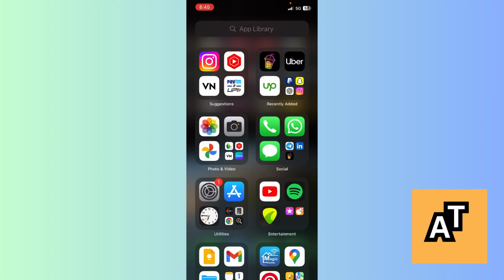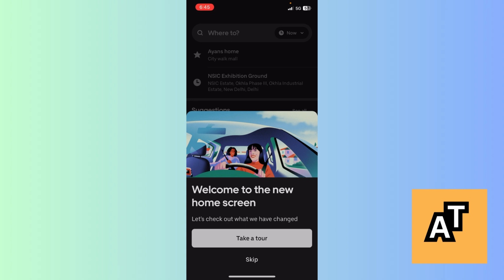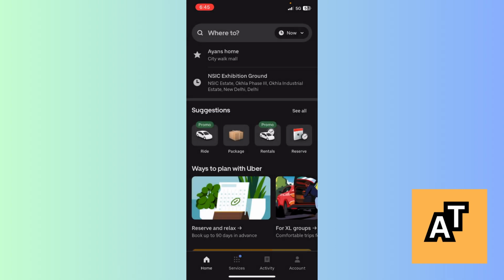How To Not Receive Ride Share Requests On Uber Driver App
In this video I show you How To Not Receive Ride Share Requests On Uber Driver App